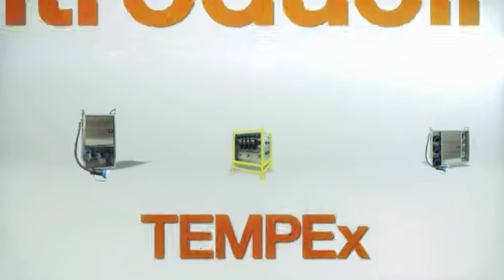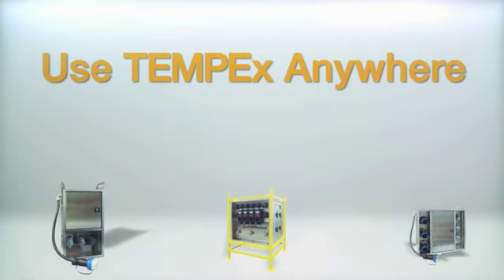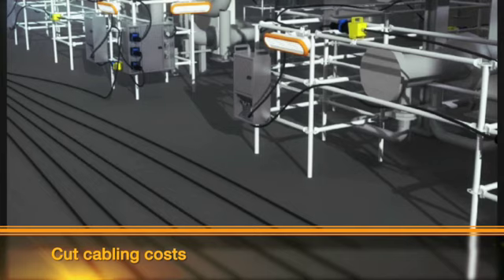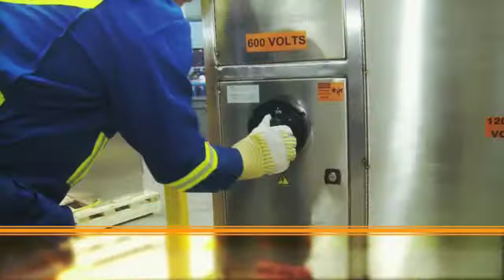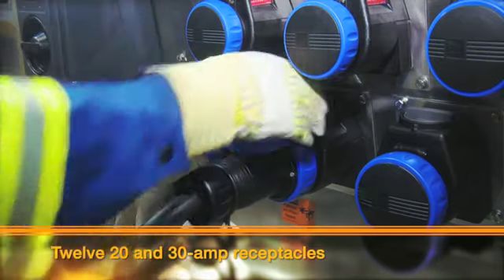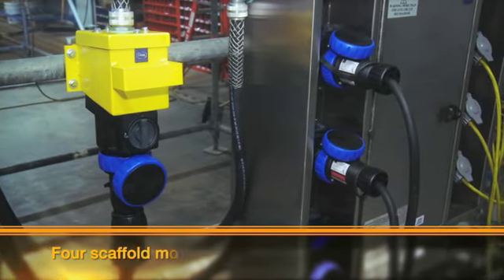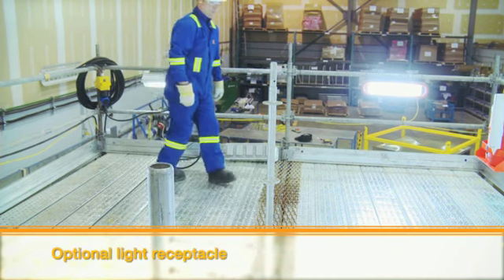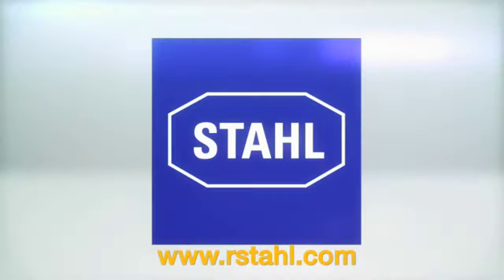R. STAHL - TEMPEx temporary & mobile power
R. STAHL Inc. offers the solution for temporary & mobile power under harsh and hazardous circumstances. Our temporary-power products are used on industrial and construction sites for shut-downs, turnarounds and large scale construction demolition.
The products are engineered to be safe, customizable and to fit the highest standards worldwide.

We offer exactly what you need, right from the very beginning:
• Expert knowledge.